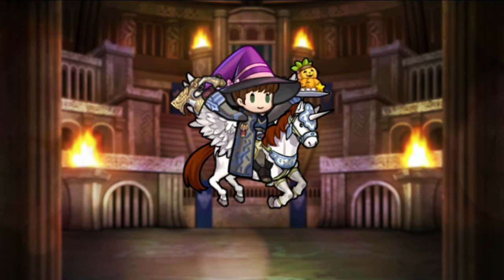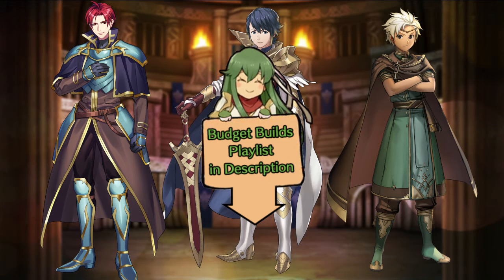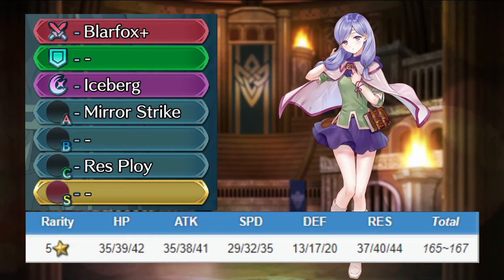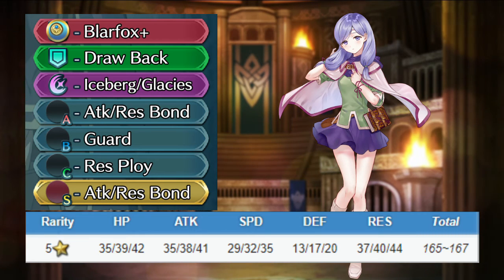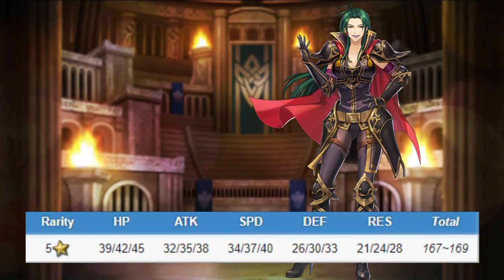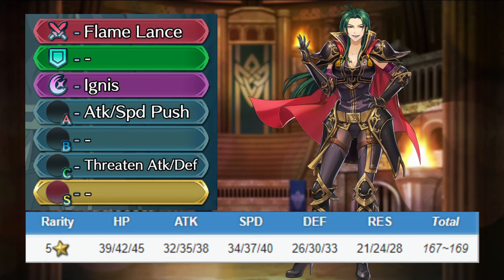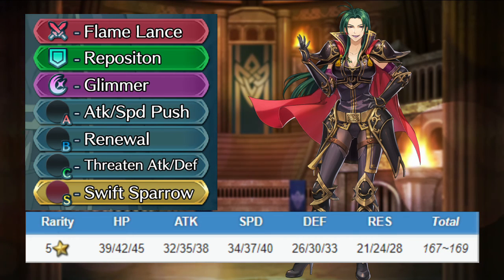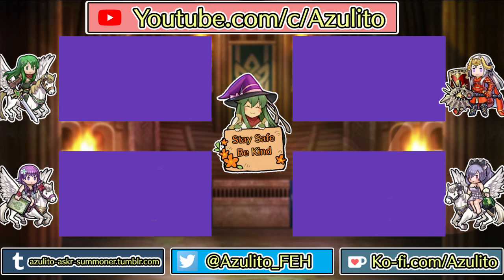[Fire Emblem Heroes] Arena Bonus Heroes | Budget Builds - Episode 50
Arena Bonus Heroes
Budget Builds - Episode 50

Ilyana: 0:23
Petrine: 1:15